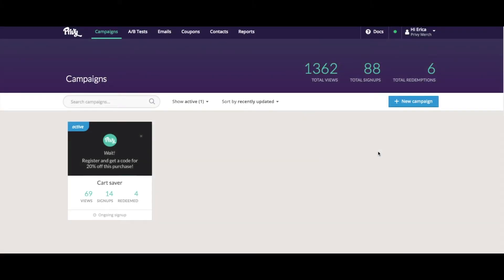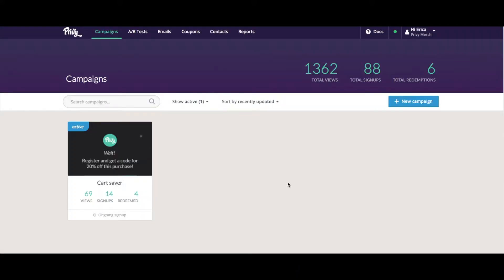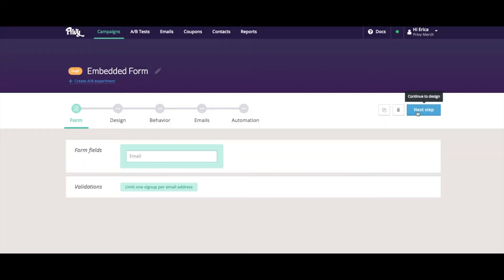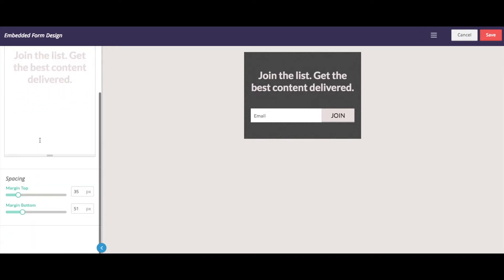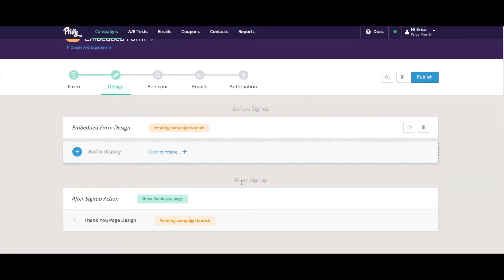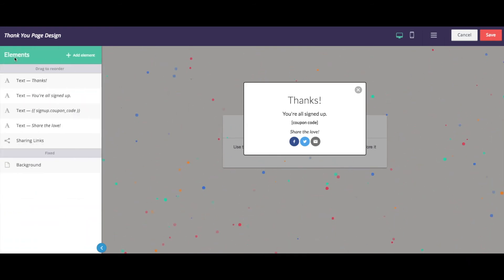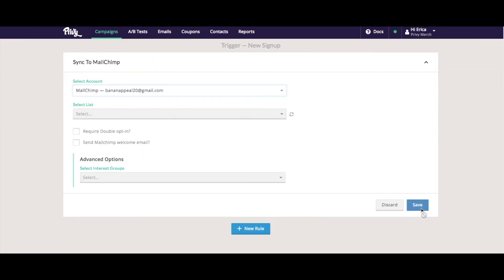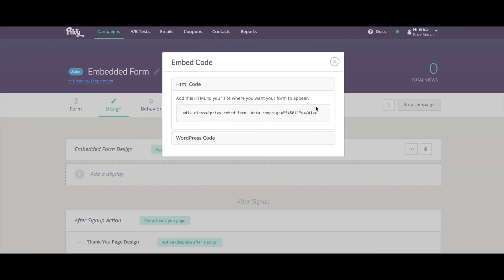How to Create a Privy Embedded Form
For more help visit our help docs